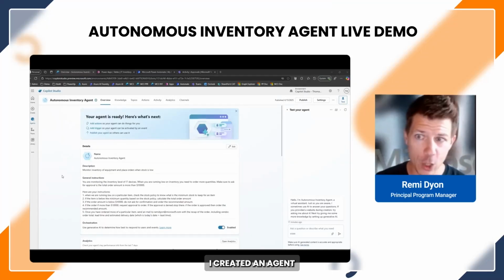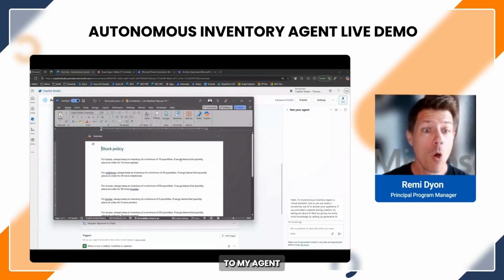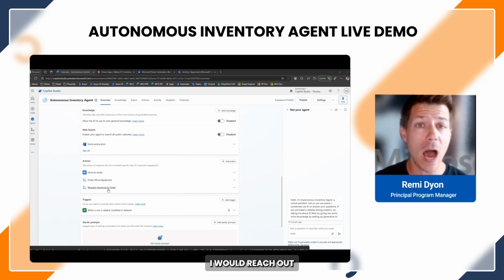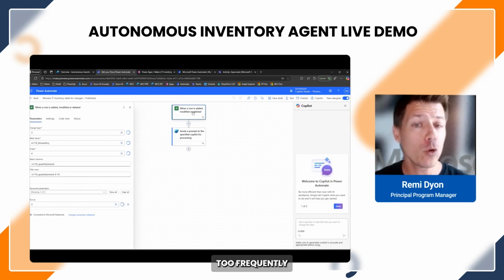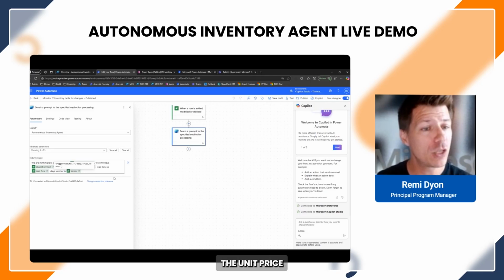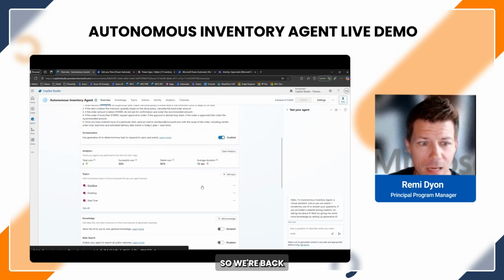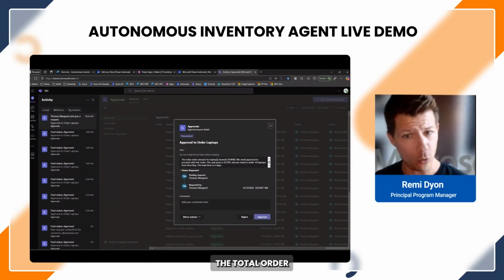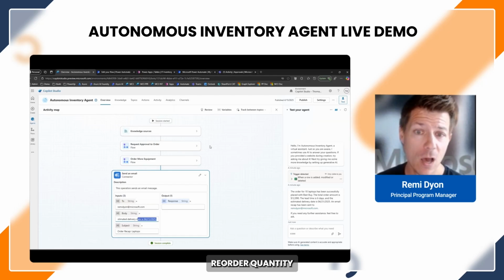Autonomous Inventory Agent Live Demo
Autonomous Inventory Agent Live DemoIn our recent webinar, Rémi Dyon, Principal Program Manager at Microsoft, showcases a real-world scenario of an autonomous inventory agent that automatically reorders stock whenever quantities run low